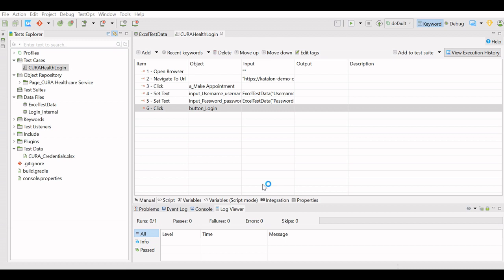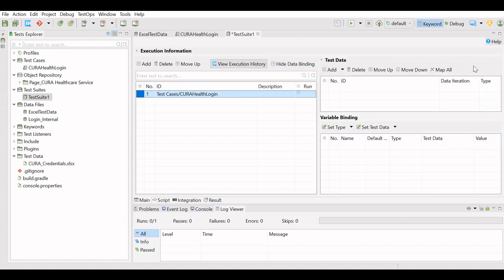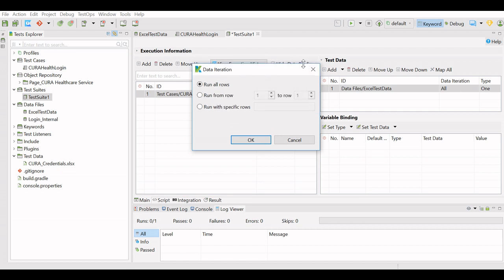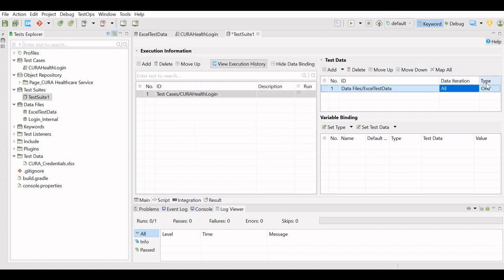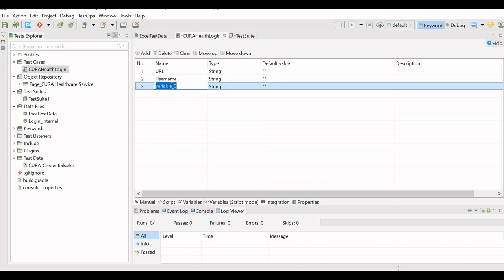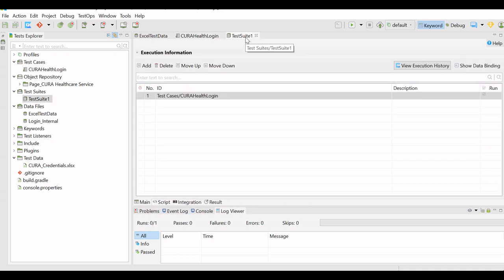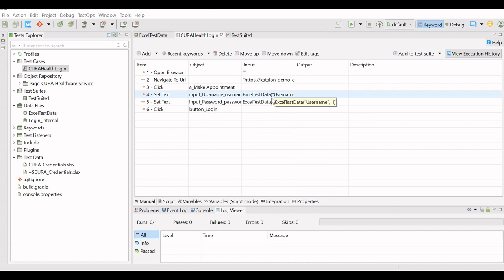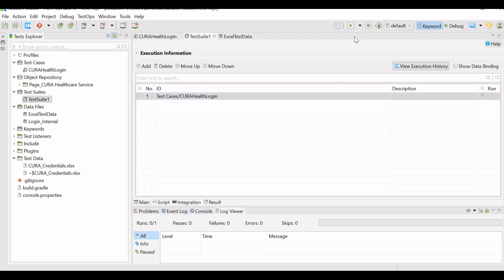Katalon Studio 19 - Data Driven Testing | Parameterization – Part 2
Katalon Studio | Data Driven Testing | Parameterisation
1. Learn several methods of Data Driven Testing | Parameterisation
2. Learn how to use data binding feature of katalon studio
3. Learn how to execute same test case with multiple data iterations
4. Learn how to map variables with test data in excel file

1. Create test case
2. Create test data folder in project
3. Create excel file of test data
4. Create variables in test case
5. Add test data in data files of project
6. Add test case to test suite
7. Click show data binding and add test data
8. Update test steps with input data variables
9. Save and execute test suite